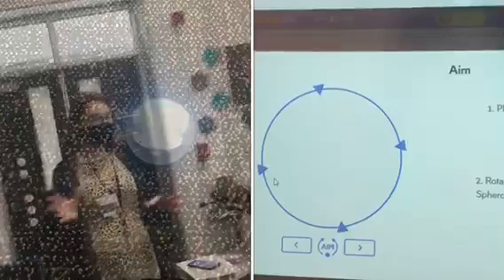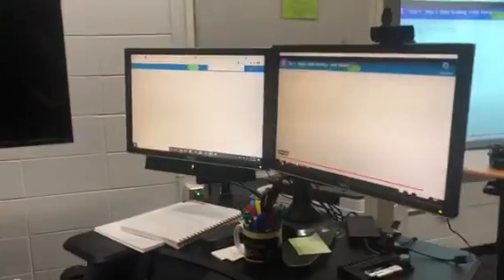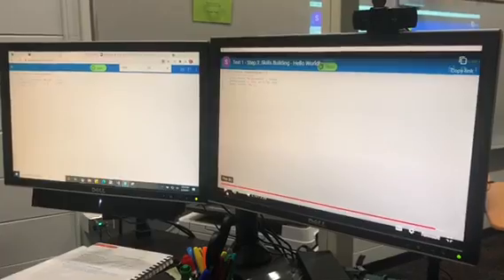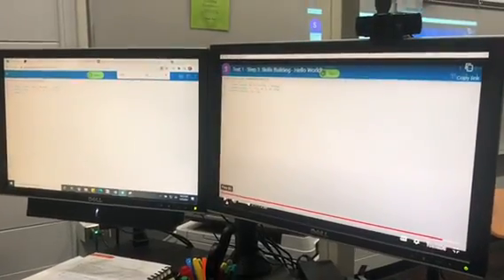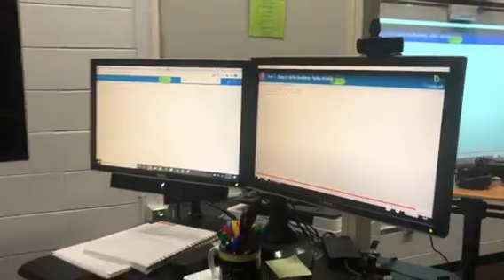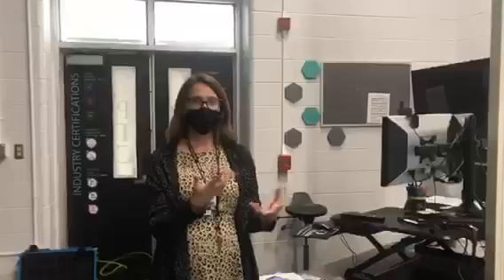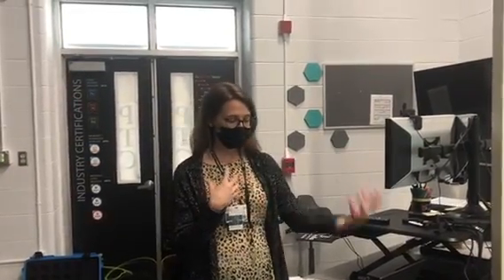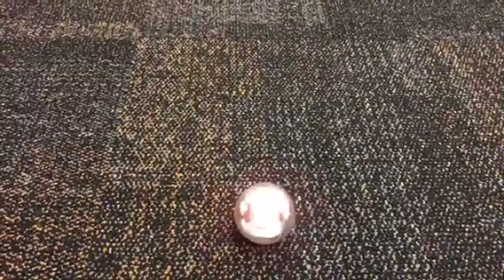Web Development Program - COOL TECH!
Marianne Shaffer, instructor for the Web Development program at Pinellas Technical College, Clearwater campus, demonstrates an interesting activity with programming and bots!